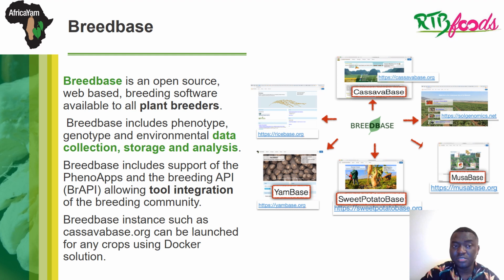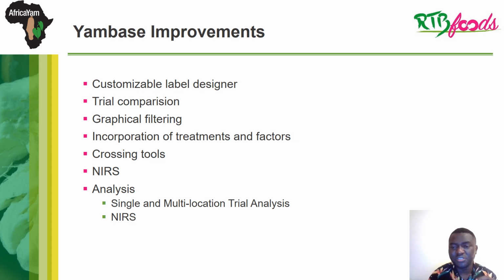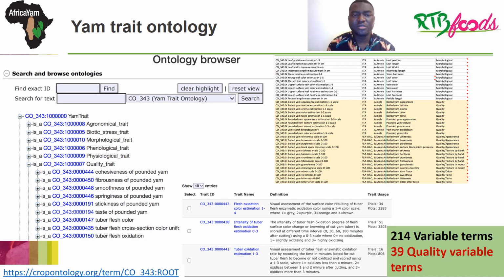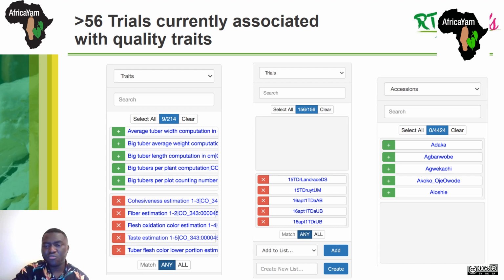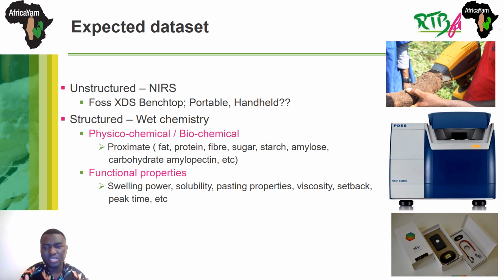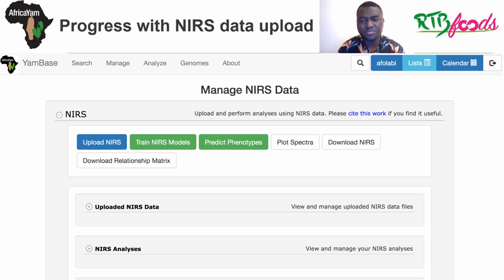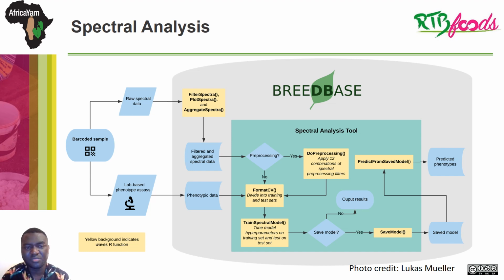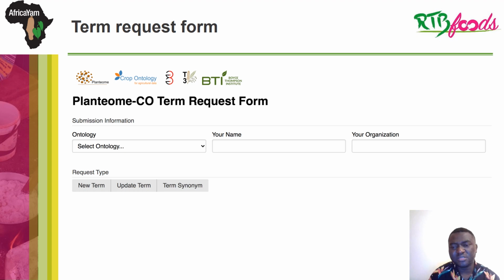AfricaYamRTBfoods Yam Quality Training AFOLABI 26112021